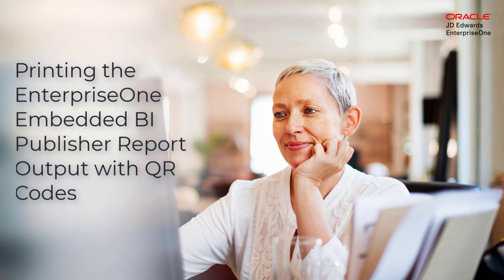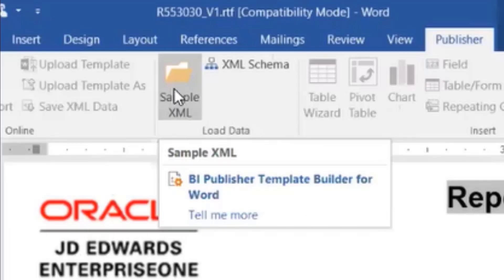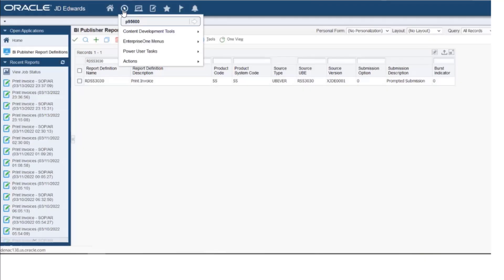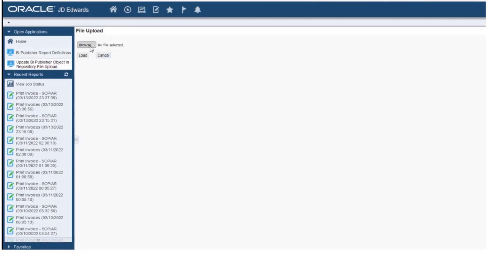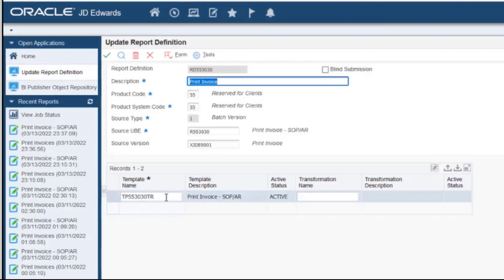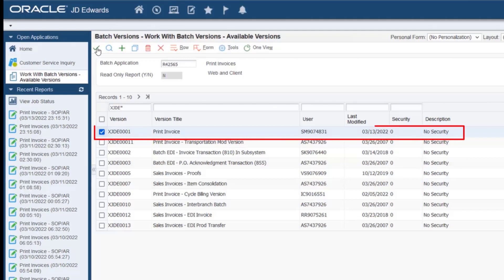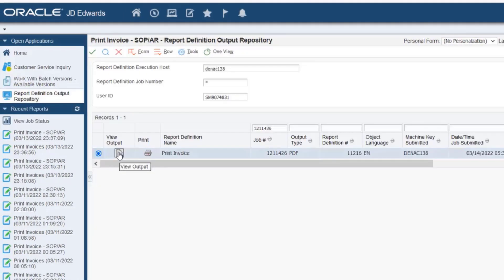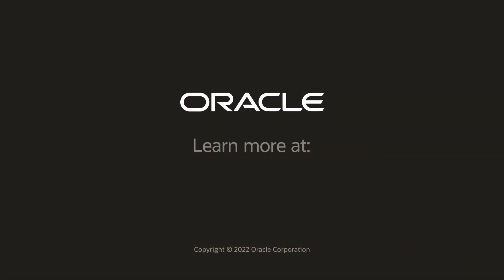Printing the EnterpriseOne Embedded BI Publisher Report Output with QR Codes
This tutorial shows how to print the EnterpriseOne embedded BI publisher report output with QR codes.